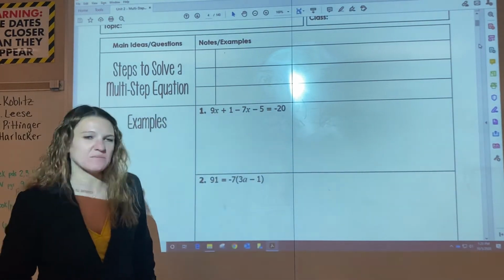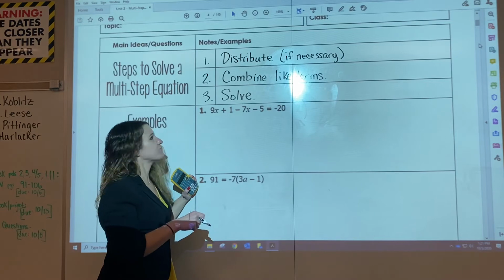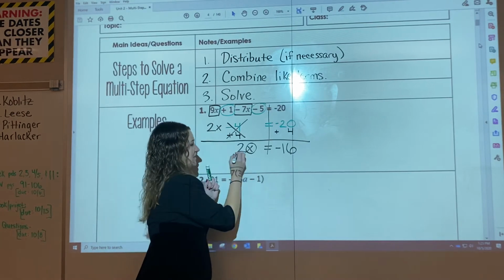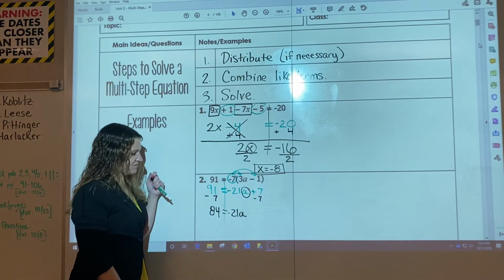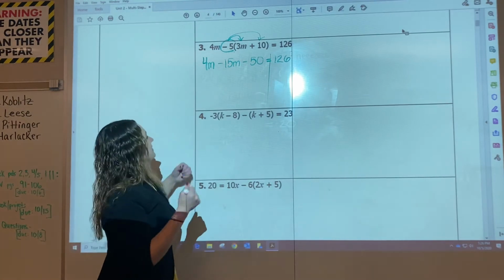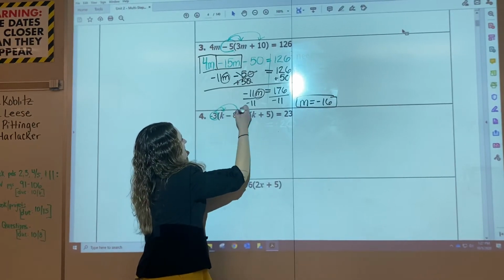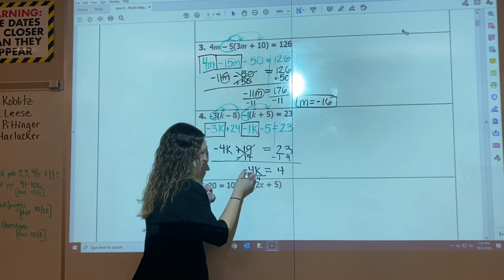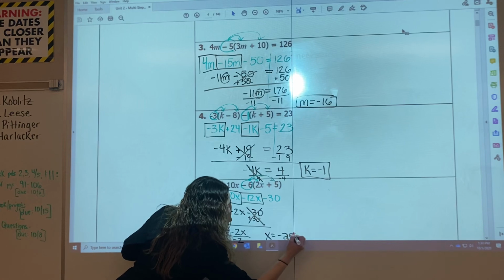Solve a multi-step equation